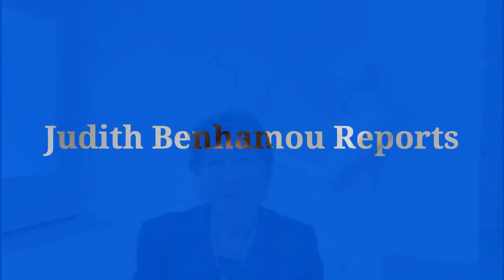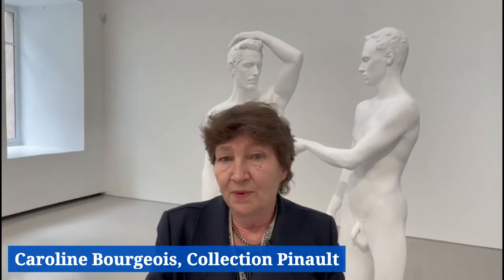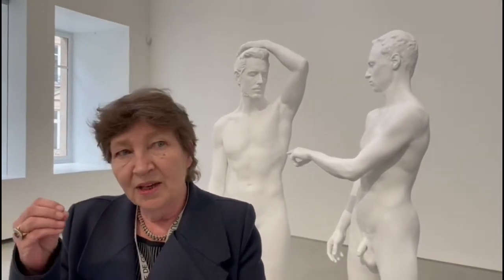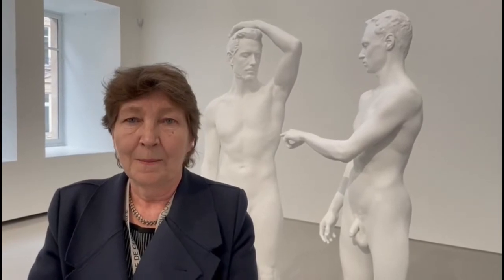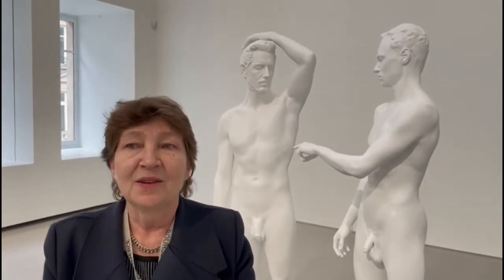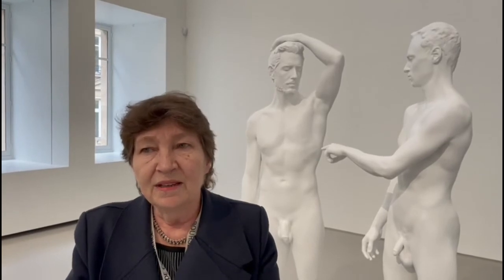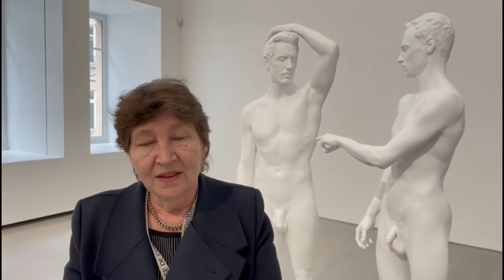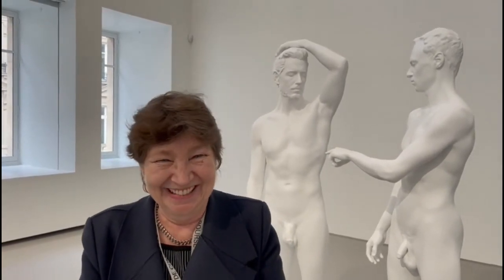Caroline Bourgeois, Collection Pinault about Charles Ray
Read the report: "Charles Ray’s vanity of vanities : death, art history and humour at the Centre Pompidou and Pinault collection"